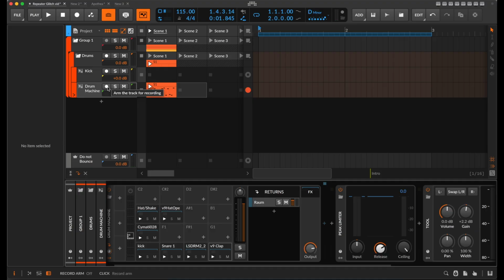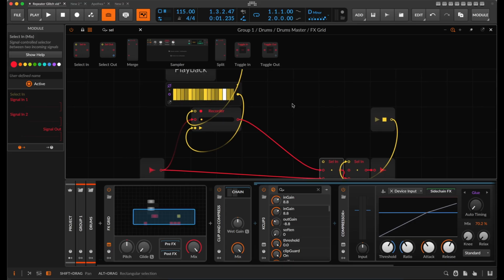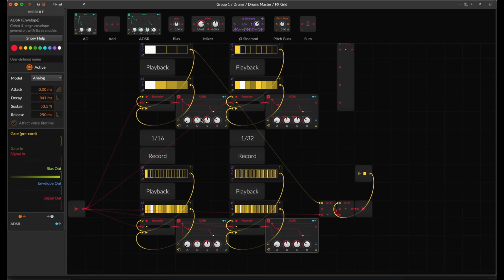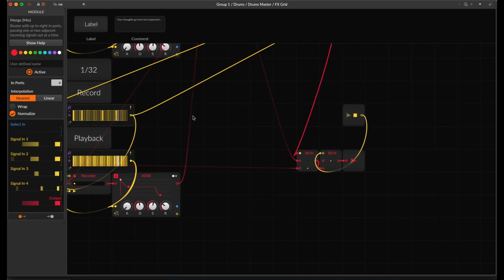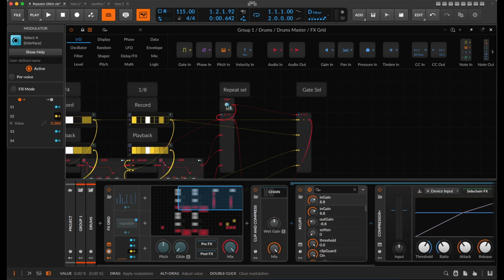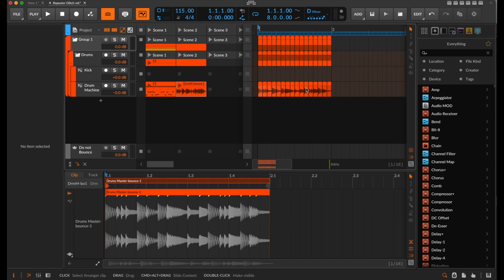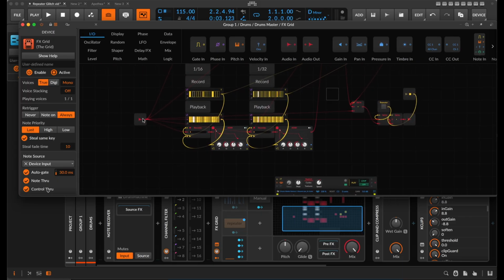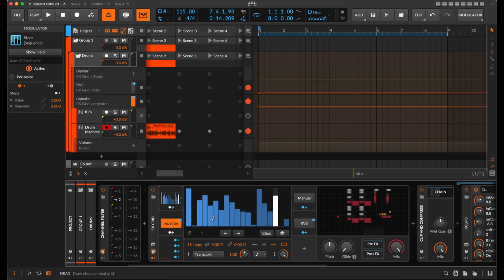I made a Beat Repeater in Bitwig's FX Grid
Follow along to make your own Beat Repeater, or you can just download the preset

The preset in the link has some slight improvements over the video version.

0:00 Intro
0:26 Setting up Kick and Top Loop separately
1:42 Adding the FX Grid and setup of single basic repeater
6:01 Adding different subdivisions to your repeater
8:21 Create a selector for the different subdivision
13:48 Changing gates to get different repeat options
14:40 Add a button to select the repeater of the unprocessed audio
16:33 create a sequence with Steps Modulator and automation
18:45 Control your repeater manually with a midi controller
22:34 Add reverse drums to your repeater
31:25 Automating the reverse playback with repeater
32:40 final thoughts and how to make variations